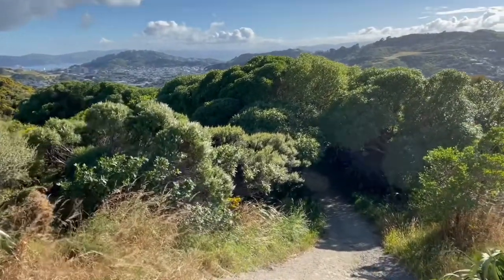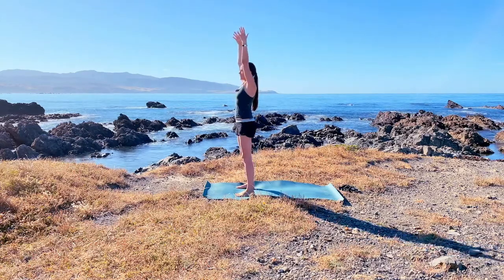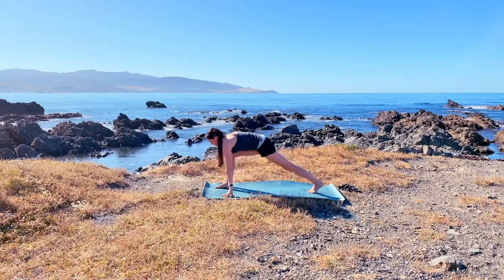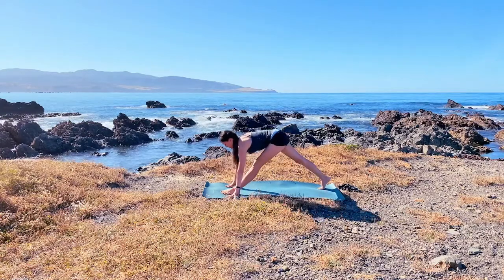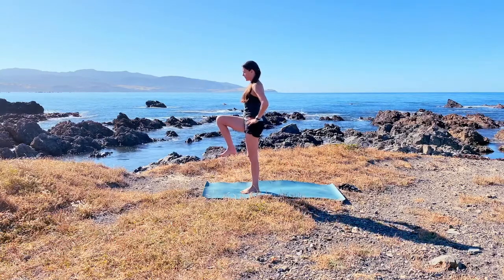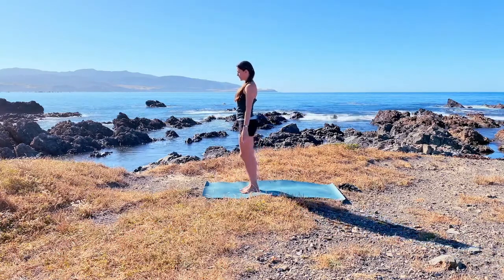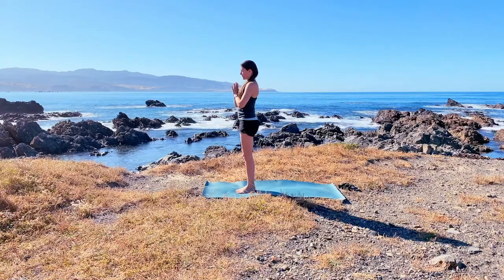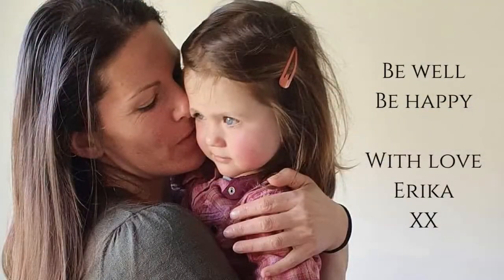MORNING YOGA FLOW | Feel good | Sun Energy | Newzealand | 10 min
Welcome to your new MORNING YOGA FLOW this video has been filmed in the beautiful South Coast in Wellington New Zealand and I was very lucky to practice and a beautiful sunny morning.

I hope this video will bring you great energy and focus for this day.

Erika